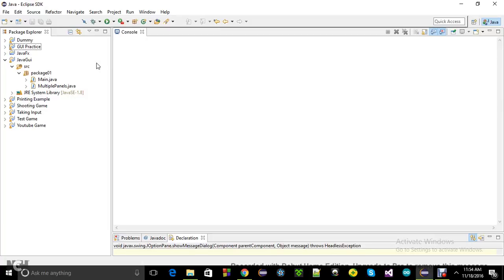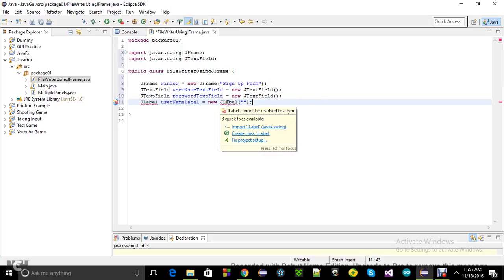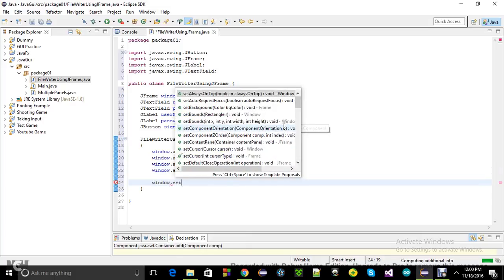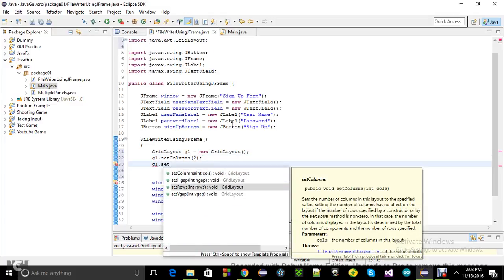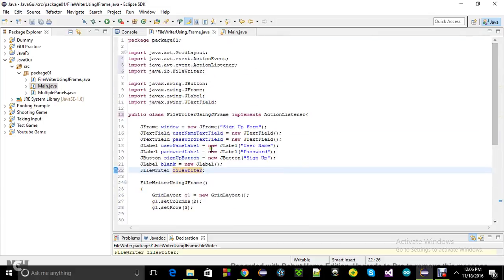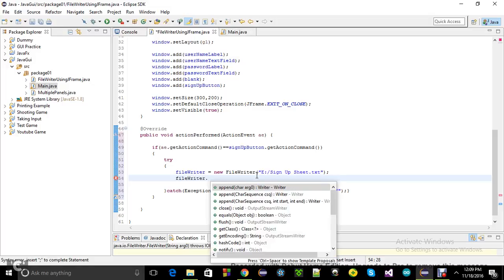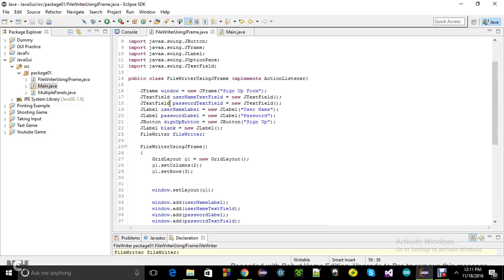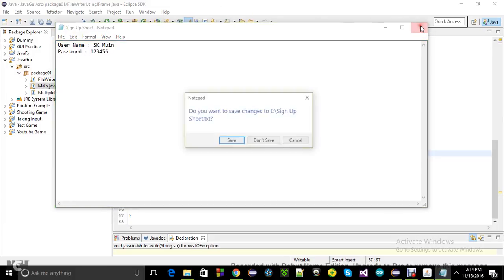Writing a text file in java using JFrame/GUI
How to write a text file in java using JFrame.